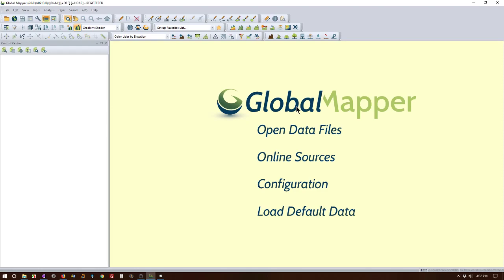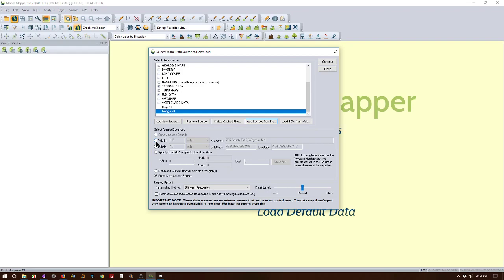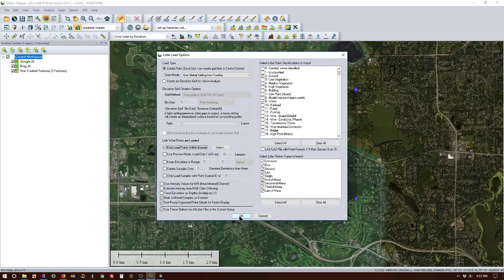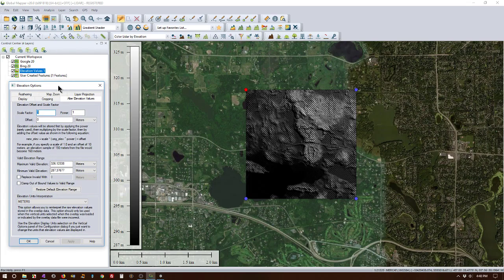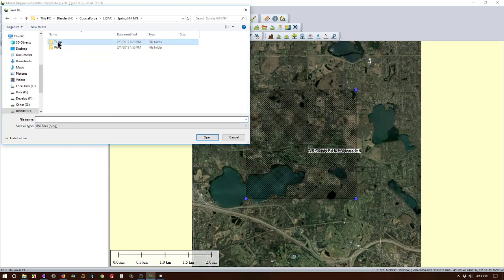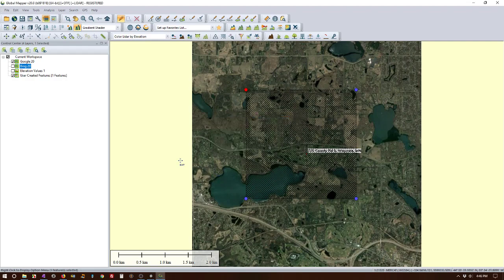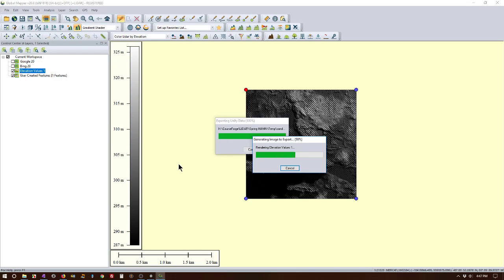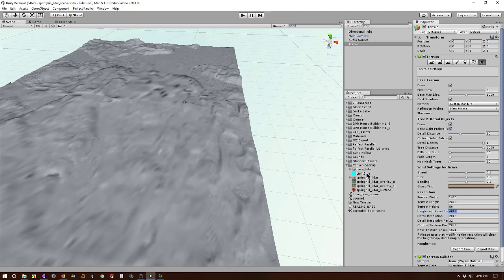Create Heightmaps With GlobalMapper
A quick tutorial on creating Unity heightmaps using Global Mapper.